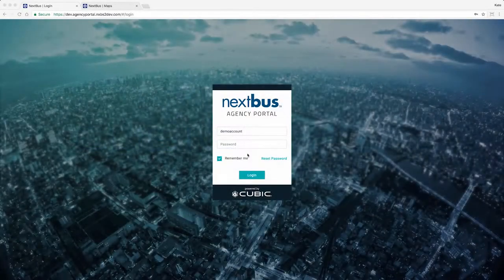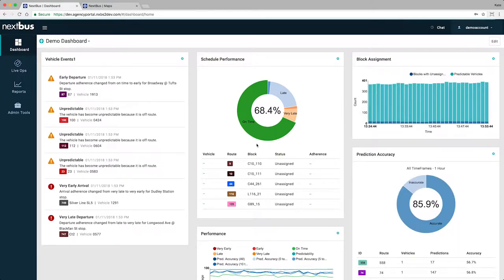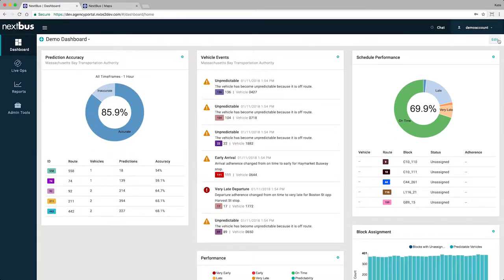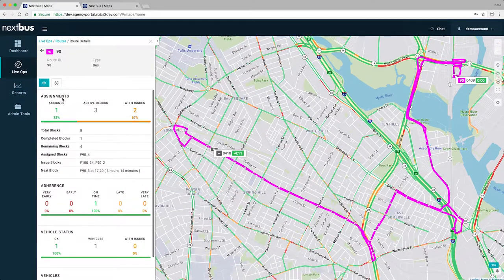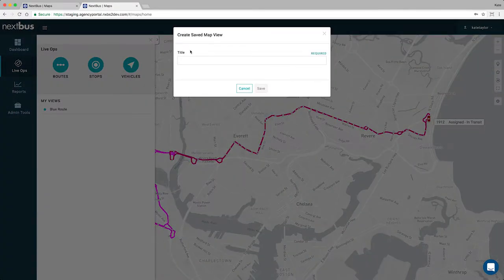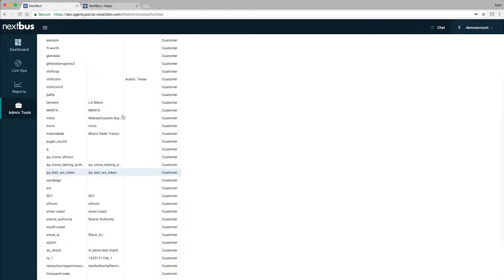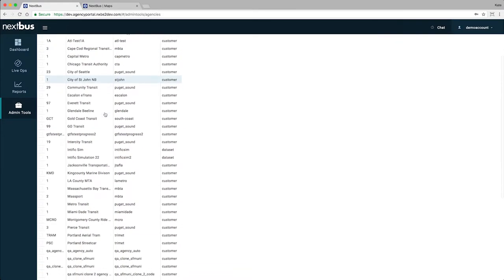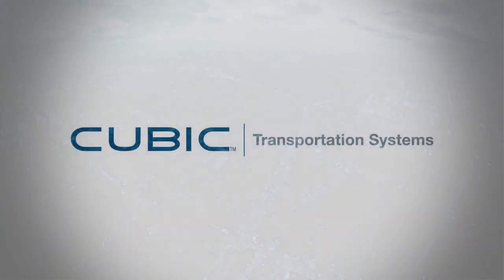NextBus SneakPeeks: THE MOVIE!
Down in the secret bunker somewhere in TX, super brainiacs are developing the new NextBus TMaaS platform ... and it's going to be ready soon!!